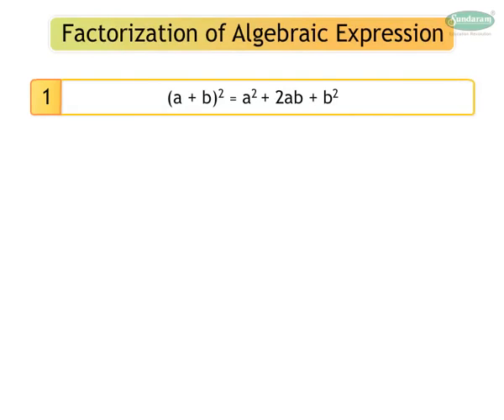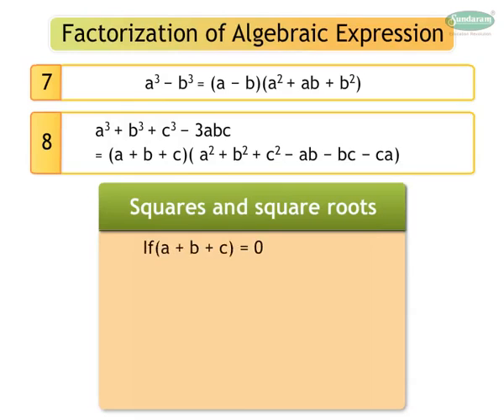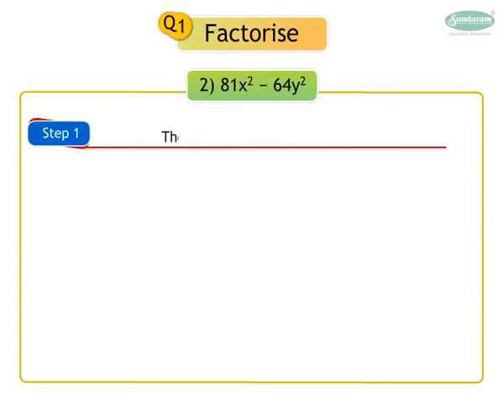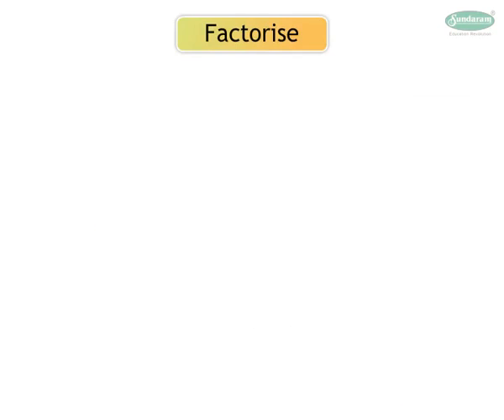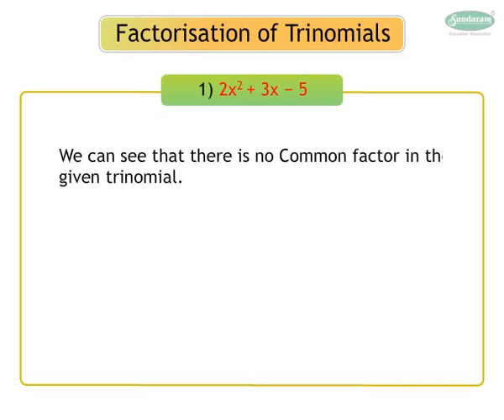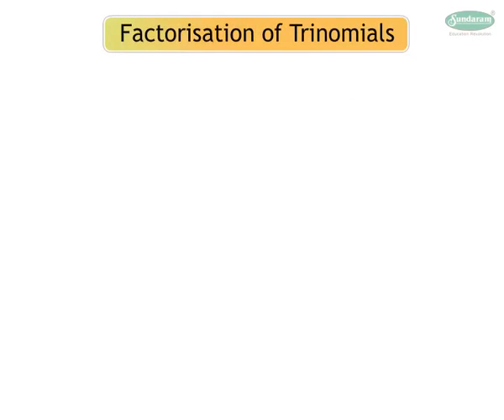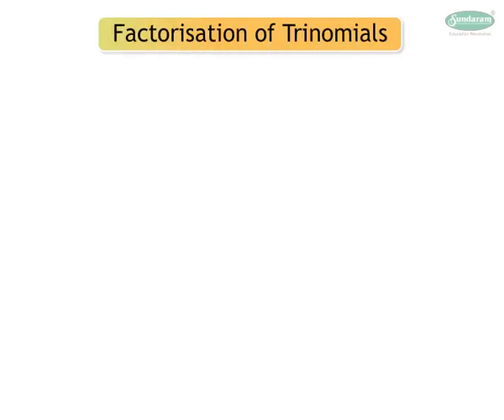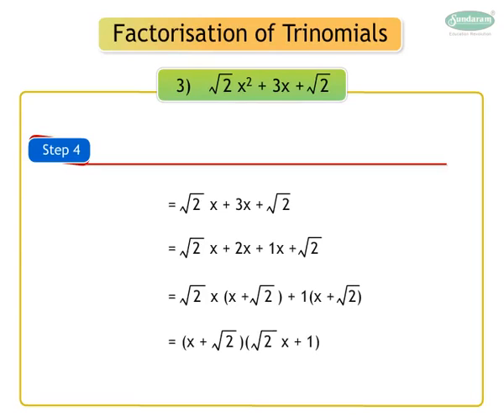Factorization of Algebraic Expression : SundaramEclass Algerbra concepts (9-10 grade)